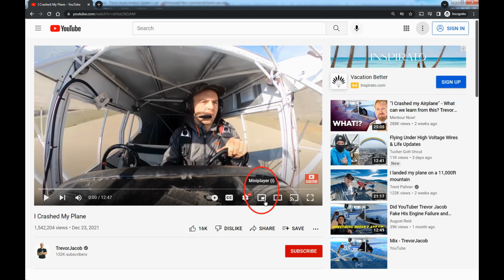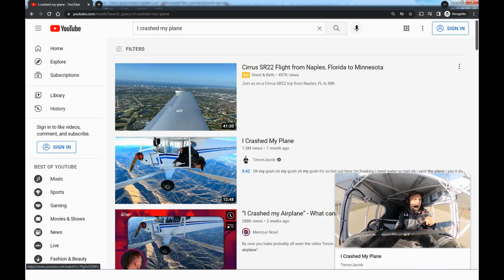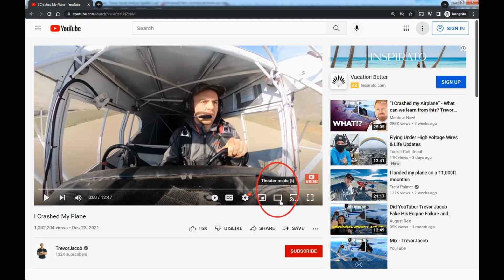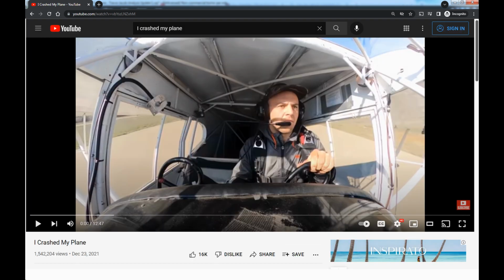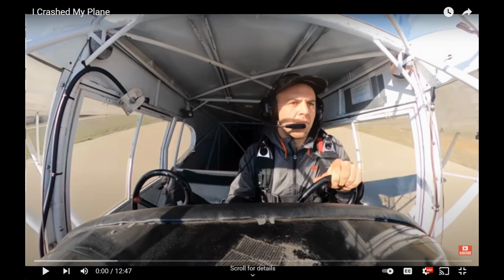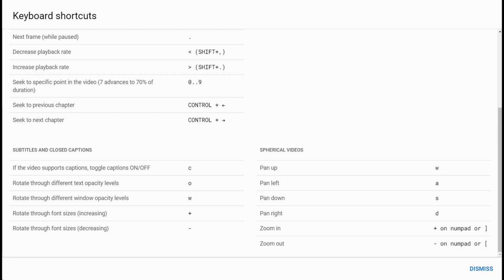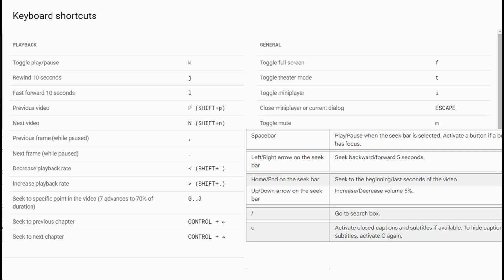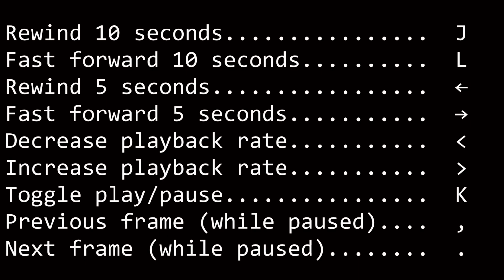Trevor Jacob Analysis Update 1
A brief update for all those still analyzing the Trevor Jacob plane crash video, with keyboard shortcuts, a few statistics, and a new playlist.